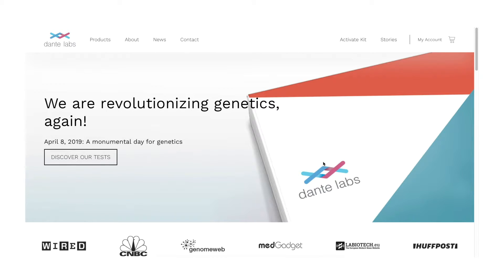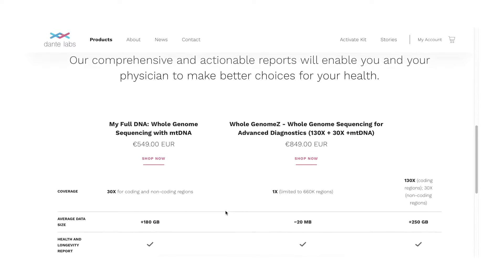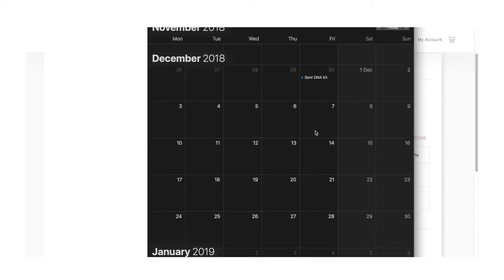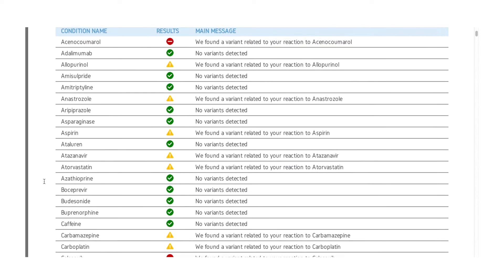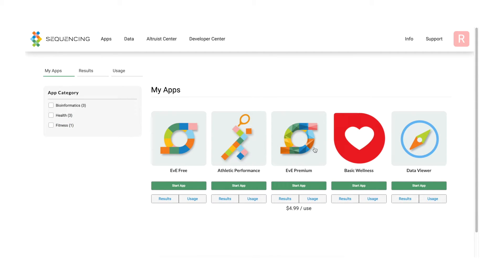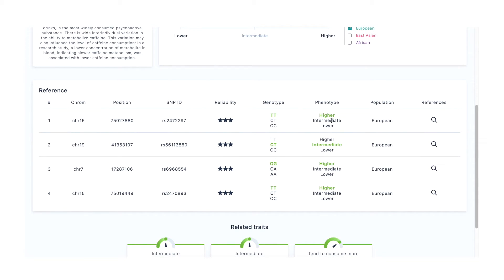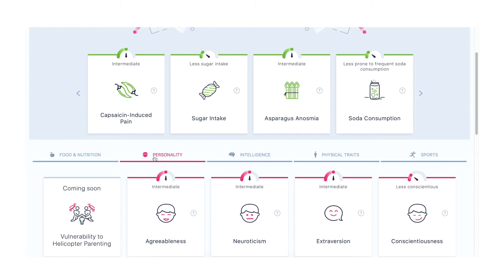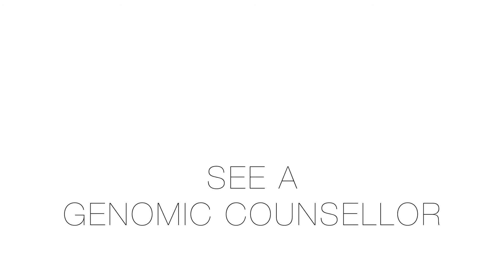Dante Labs My Full DNA 30X WGS - Review, Data conversation and Genomelink.io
In this review I talk about my experience with Dante Labs and their service, and some other website I've used with the data so far.

I haven't personally tried this (yet) but others have tried this in the comments below.

I don't mention certain sites which link your genome data to the wide scope of literature, as I feel reporting on SNPs and links with disease is in some circumstances risky.  For instance a 6x increase risk may mean a background risk of 0.0002% is now 0.0012%.  This is why I would highly recommend meeting with a genetic/genomic counsellor if you have disease related questions.  Otherwise, for ancestry or general interesting things about your genome I think with Dante Labs you're getting a fantastic resource.  My experience has been very easy, although this is solely my experience.